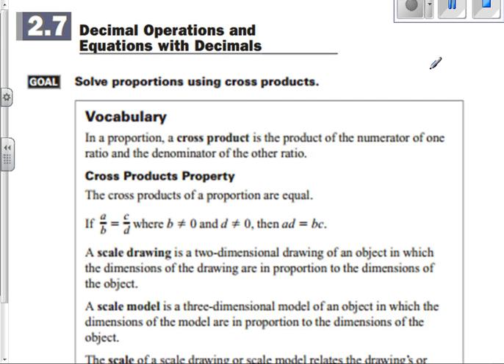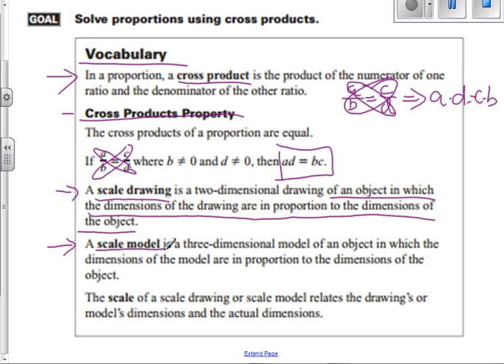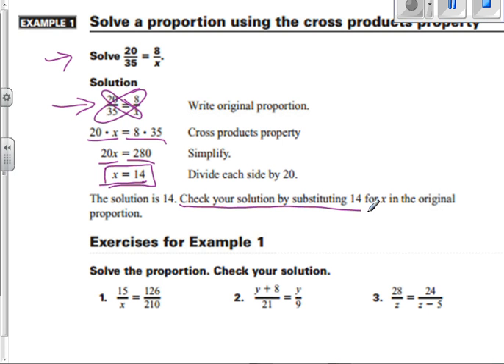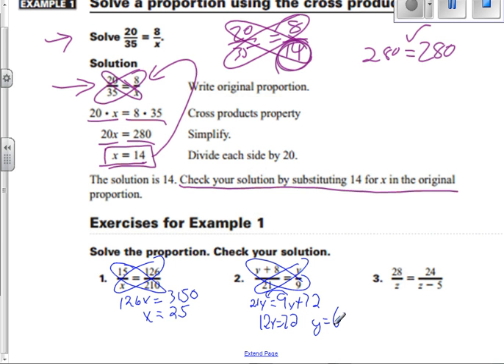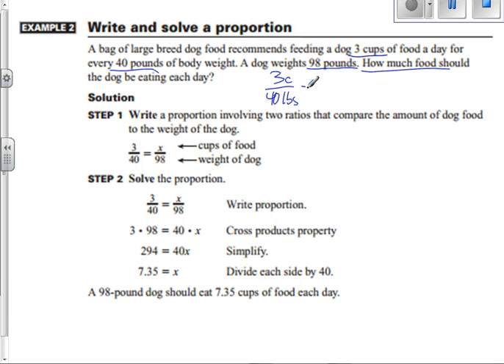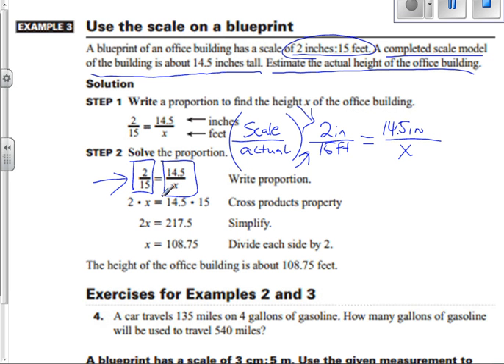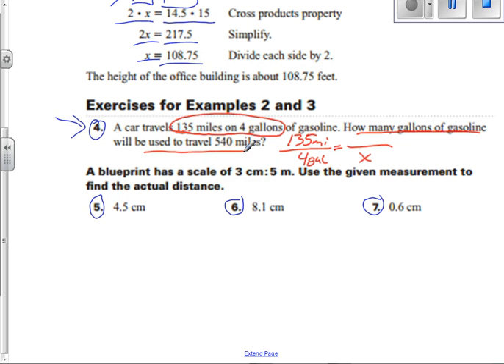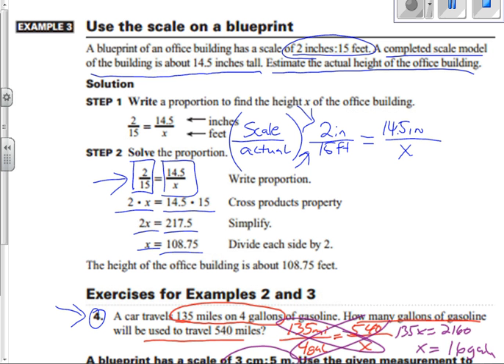Alg Ch 2 7 Video